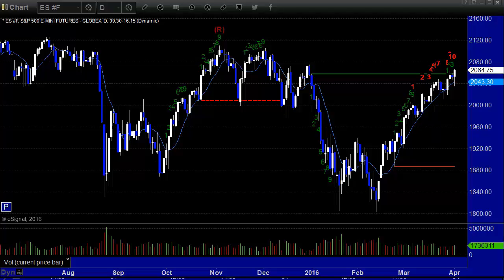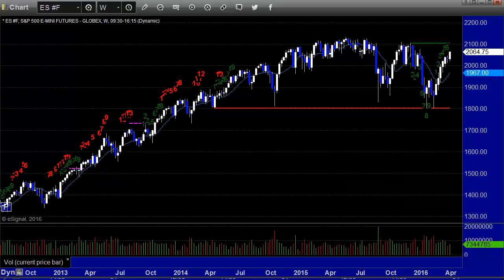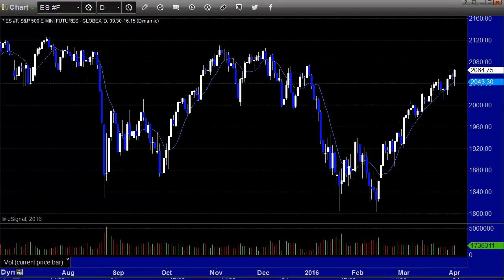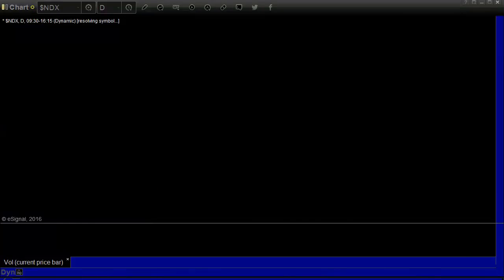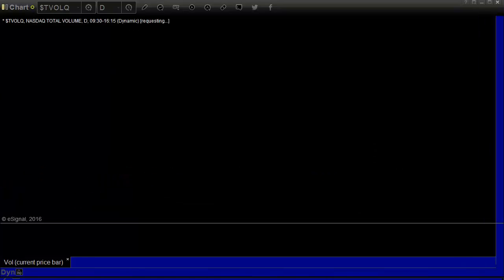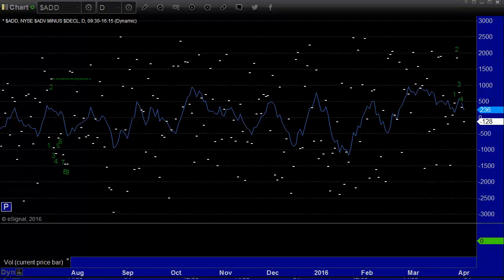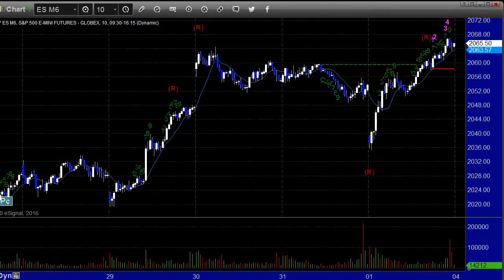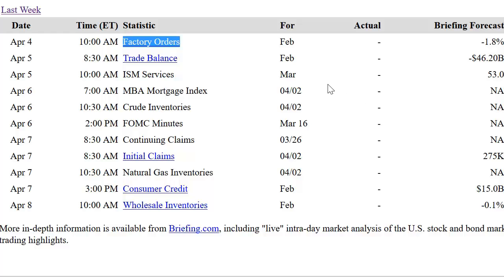Stock Trading: Economic Roadmap and Index Preview for the Week of April 4, 2016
This video will give you preview of what is going on in the US stocks and futures markets and what key economic data to focus on in the week ahead.